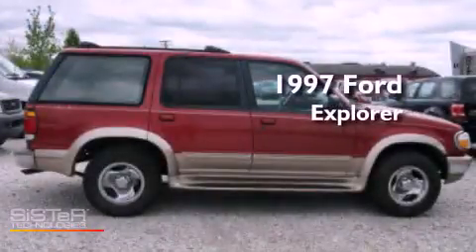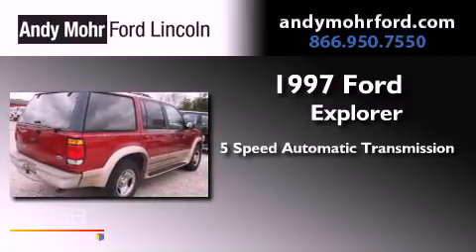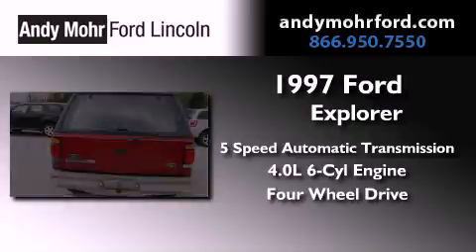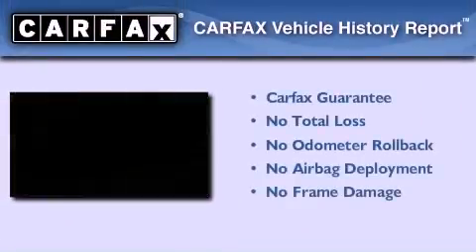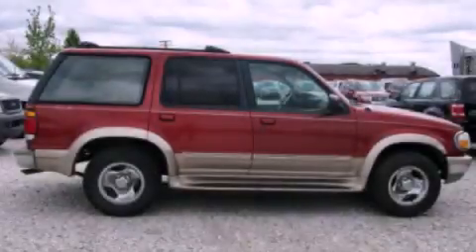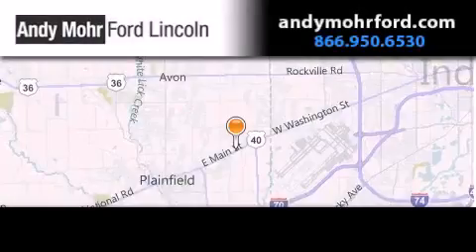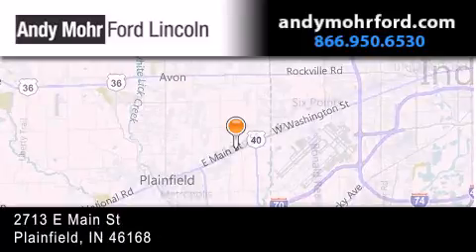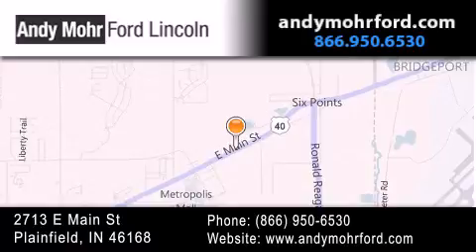1997 Ford Explorer Plainfield IN 46168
Year : 1997
 Make : Ford
 Model : Explorer
 Engine : 4.0L V6 12V MPFI SOHC
 Trans . : 5-Speed Automatic
 Exterior : Red
 Miles : 206,550
 Interior : Beige
 Stock : T13999C

 2713 E. Main Street